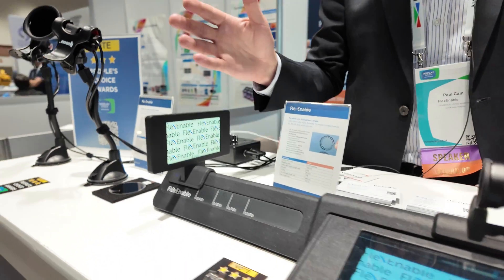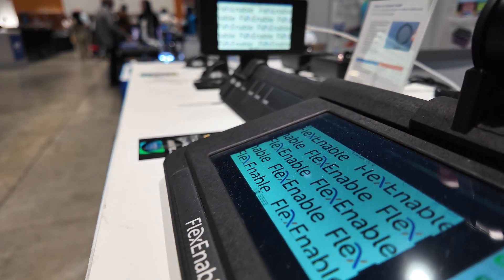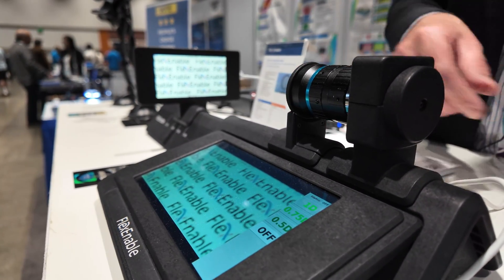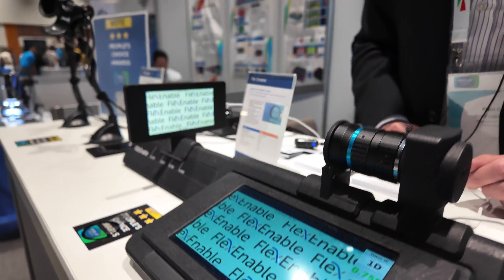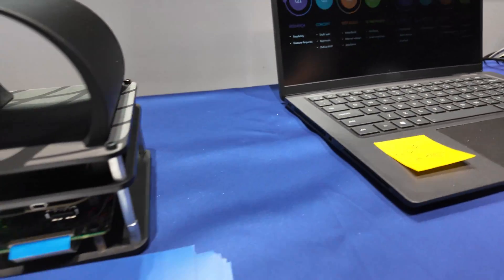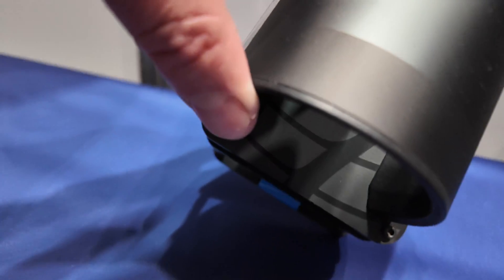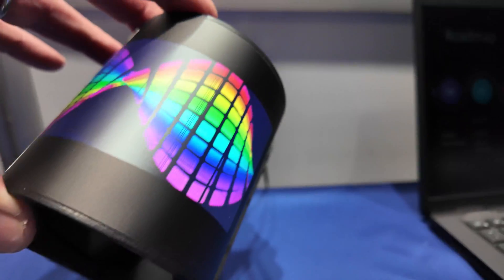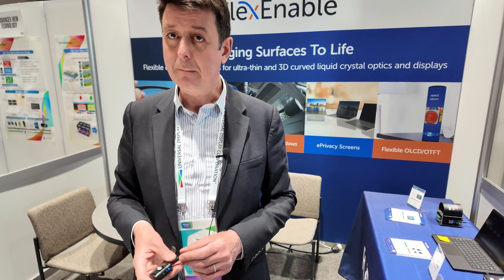FlexEnable AR and VR Flexible Ambient Dimming Films, Tunable Lens, Tinting Roof and more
Paul Cain, Strategy Director at FlexEnable, presents various advanced technologies that the company is showcasing Among these are ambient dimming films designed for augmented reality (AR) headsets. These films address the challenge of seeing virtual objects in high brightness conditions by reducing the luminance of the real world. They use guest-host liquid crystals and can be continuously driven between their darkest and lightest states. This feature is crucial for AR, as it ensures high contrast for virtual objects, particularly in scenarios where black or dark regions need to be represented.

Thanks to Synaptics for being my Display Week 2024 video coverage sponsor.

Cain explains that unlike traditional dimming systems, which often rely on glass-based components, FlexEnable’s technology is unique because it utilizes plastic films. This makes the films extremely thin and lightweight, ideal for all-day wearable AR headsets. The dynamic range of these films can be adjusted by modifying the amount of liquid crystal and dye, making them versatile for various AR applications. The key innovation here is the ability to perform pixelated dimming on plastic substrates, a feat not achievable with conventional technologies.

Additionally, Cain introduces a tunable lens made from a thin plastic film, about 100 microns thick, that can switch its lens power on and off using liquid crystal technology. This one diopter lens can focus light from infinity to a point at one meter. Such lenses are essential for AR and VR systems to address the vergence-accommodation conflict, allowing virtual objects to remain in focus at varying distances. This technology can potentially integrate with eye-tracking systems to dynamically adjust the focal length based on the user's gaze.

The tunable lenses developed by FlexEnable can be combined to increase their power, enhancing their application scope. Despite being mounted in rigid holders for demonstration purposes, these lenses are designed to be laminated onto existing optics, maintaining the system’s flexibility and durability. FlexEnable’s approach to combining multiple lenses into a system underscores their adaptability in creating more complex optical solutions for AR and VR devices.

FlexEnable’s innovations extend beyond AR and VR applications. Cain also discusses an automotive smart roof demo utilizing the same tintable technology used in AR films. These films, adaptable to large areas and biaxial curves, demonstrate the versatility of FlexEnable’s liquid crystal cells. By integrating dye with liquid crystal, the films can change their transmissivity or absorption when a voltage is applied, making them suitable for various automotive and other large-scale applications.

Another notable demo at the FlexEnable booth is an organic LCD display prototype. Unlike traditional LCDs made on glass, this display is built on a plastic substrate, allowing it to bend around a radius of about 30 millimeters without compromising its optical performance. This flexibility not only enhances durability but also opens up new possibilities for lightweight, shatterproof devices.

Addressing concerns about reliability, Cain assures that the transistors used in FlexEnable’s displays have comparable or superior performance to traditional amorphous silicon transistors. The liquid crystal cells are optimized to maintain uniform cell gaps even when curved, ensuring consistent optical performance across large areas. This optimization suggests that FlexEnable’s flexible displays are not only durable but also highly reliable over time.

FlexEnable's use of bioplastic substrates and lower manufacturing temperatures for organic electronics presents environmental benefits. These bioplastics are more eco-friendly than glass, and the reduced energy consumption during manufacturing further enhances the sustainability of FlexEnable's products. This commitment to environmental responsibility aligns with the growing demand for greener technologies in the electronics industry.